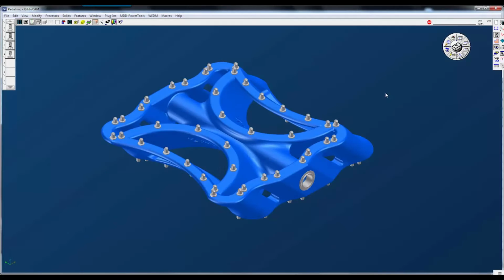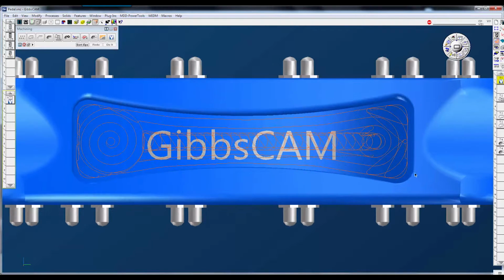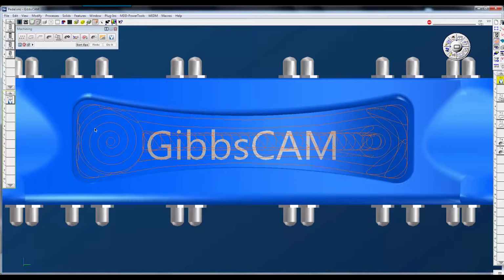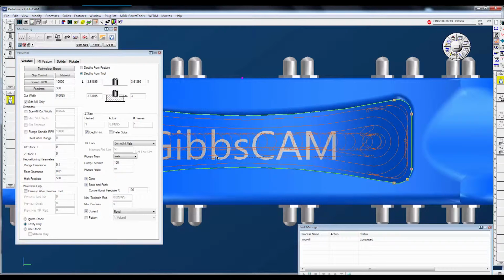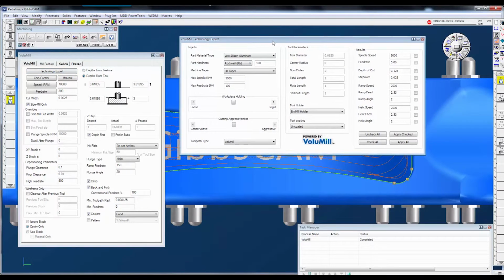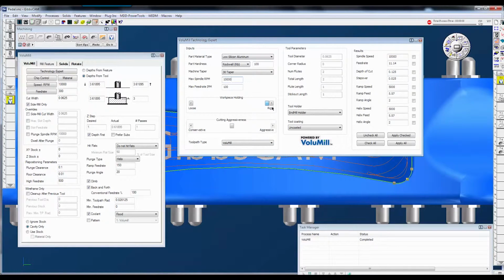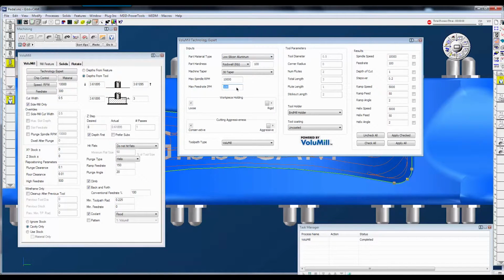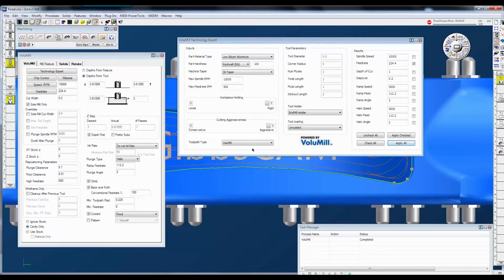GibbsCAM 2016: VoluMill Improvements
With GibbsCAM 2016 we bring a number of new improvements to VoluMill, including the newly integrated Technology Expert, automatic calculation of spiral toolpaths, open face milling calculations, and optimized cutting motion in slots and corners further reduces cutting time and tool wear